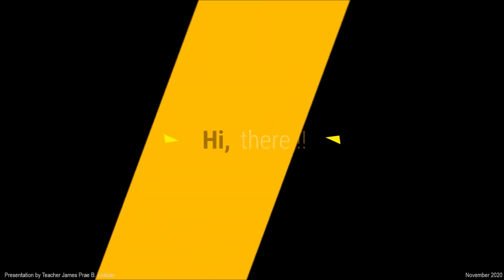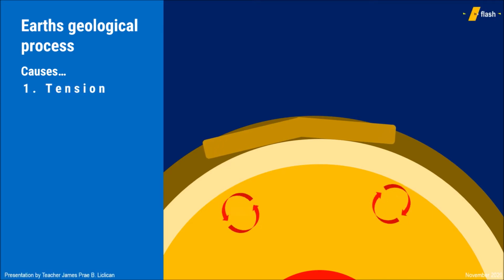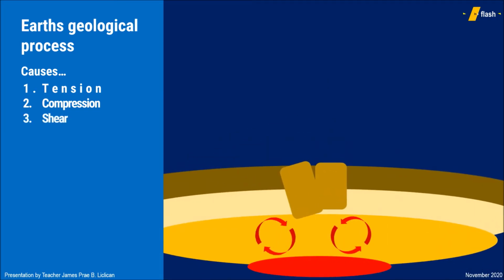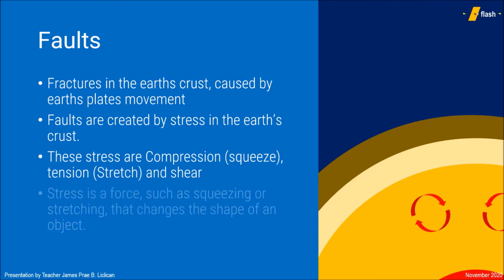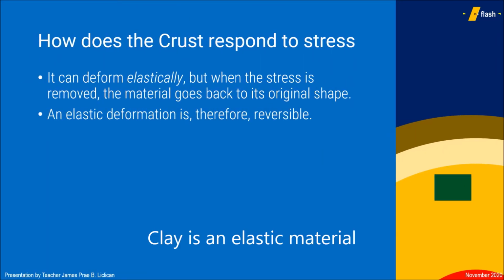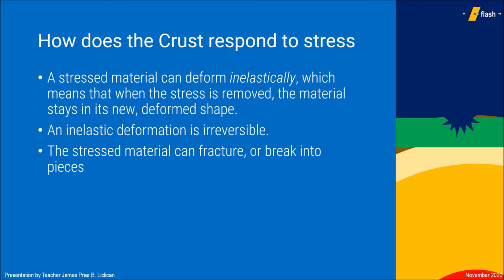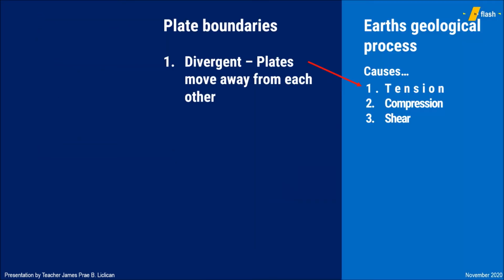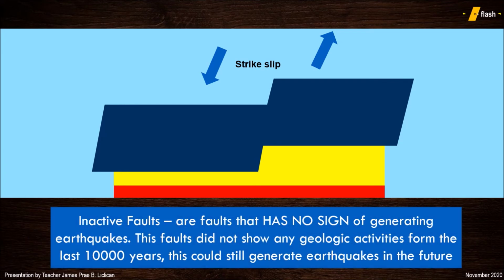Faults - Earth Science